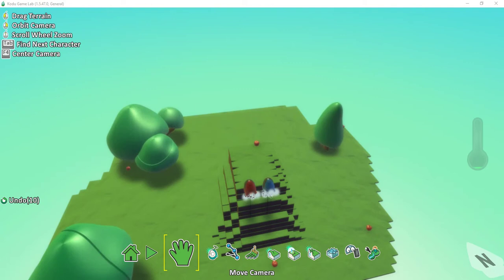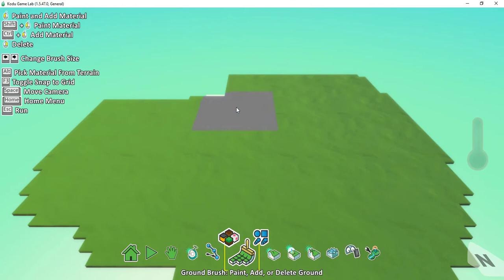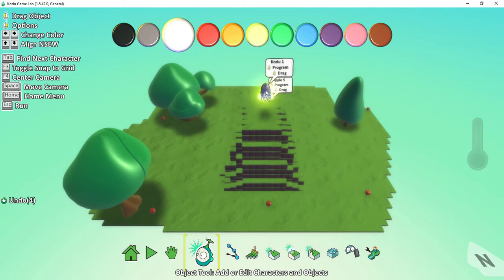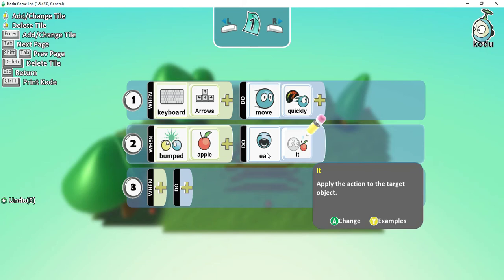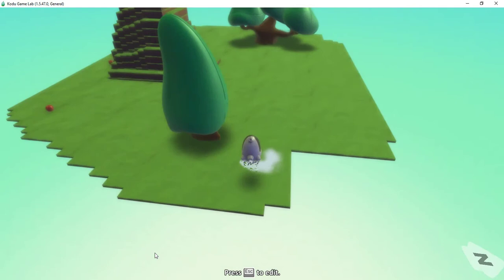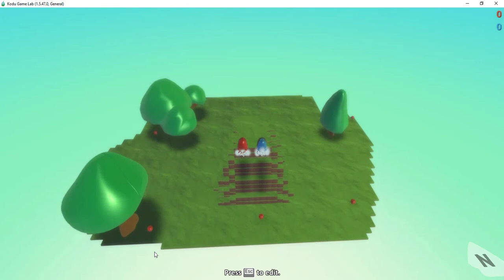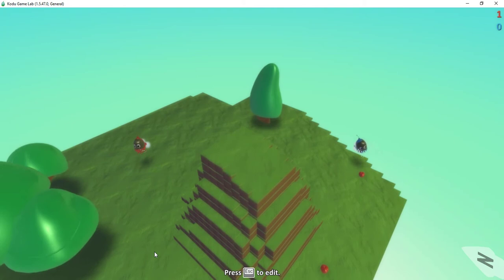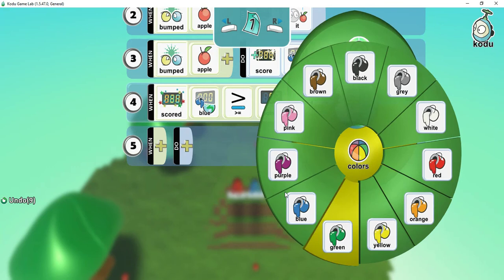Kodu Game Lab: Apple Grab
In this video we use Kodu Game Lab to create a two player game where players race to collect the most apples!